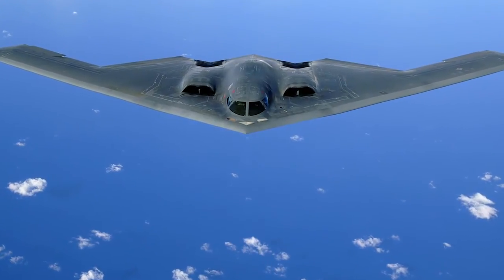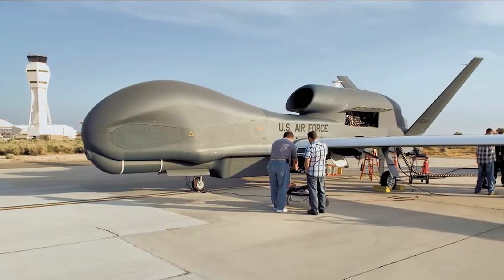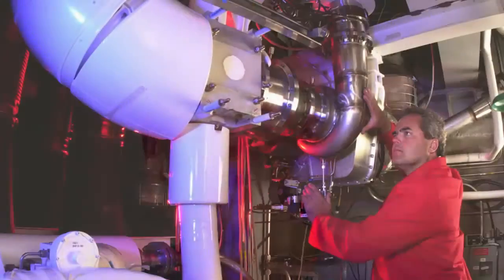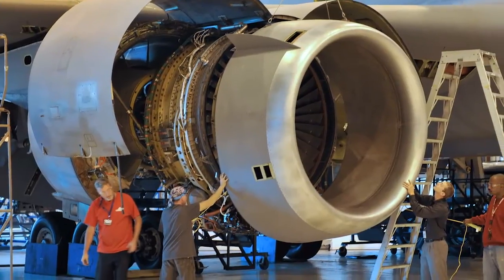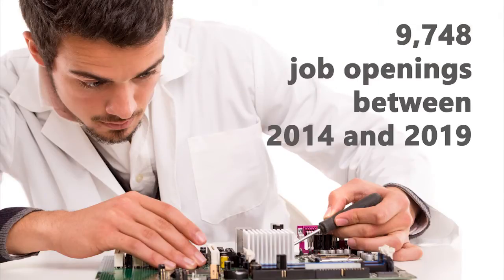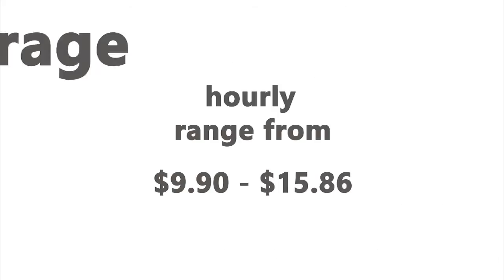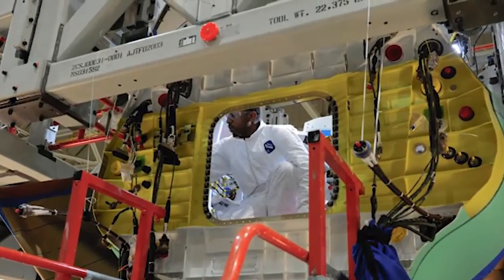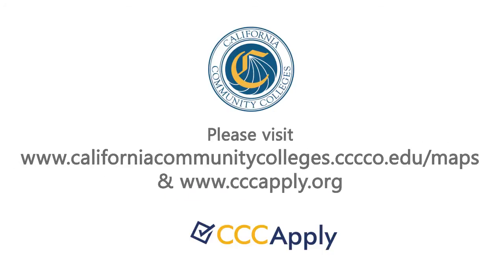Assembly Technician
Assembly technicians build the parts for cars, airplanes and heavy equipment and are in demand in California. California’s manufacturing industry is comprised of nearly 40,000 businesses. Over 85,000 people currently work as assembly technicians in California and in the next five years, it is projected that there will be over 9,700 job openings. Salaries for assembly technicians range from $10 to $16 per hour. This career exploration video was created by Path2Careers, a project of the California Community Colleges.